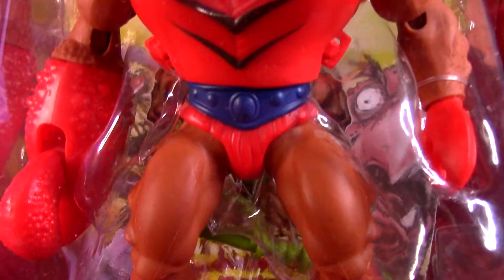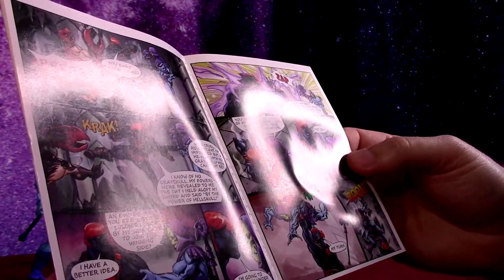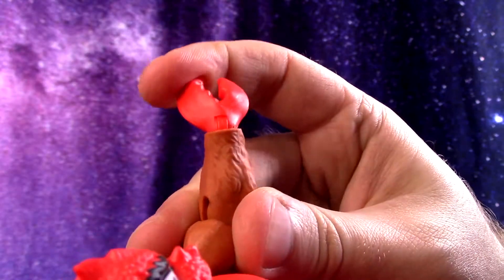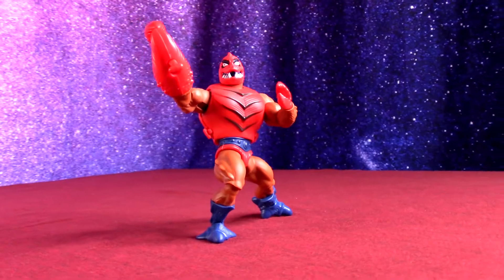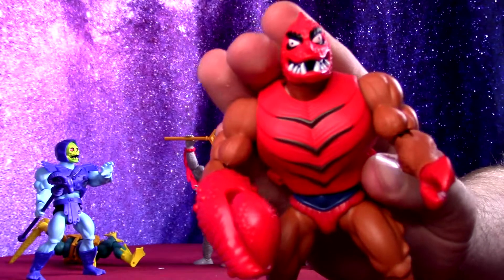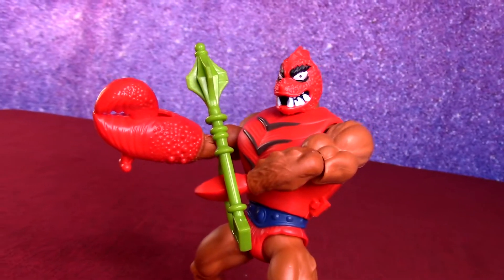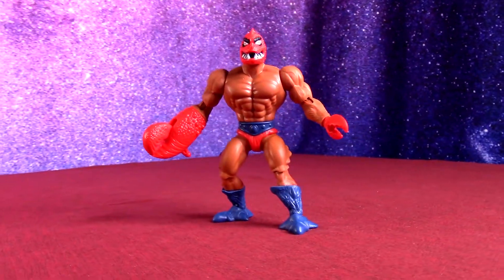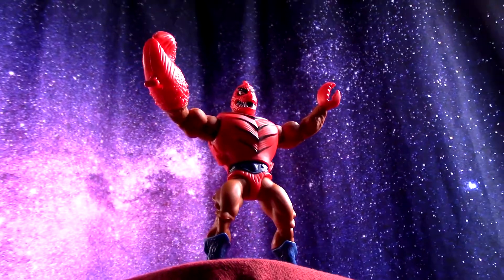Clawful MOTU ORIGINS Action Figure Review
This figure is just Clawful, which is a good thing for the Masters of the Universe Origins action figure line.  Let's check out Clawful's feature in this unboxing and review. His original 80's look might not be cartoon accurate but it's still in the old style that I am also collecting due to never getting these MOTU toys as a child.